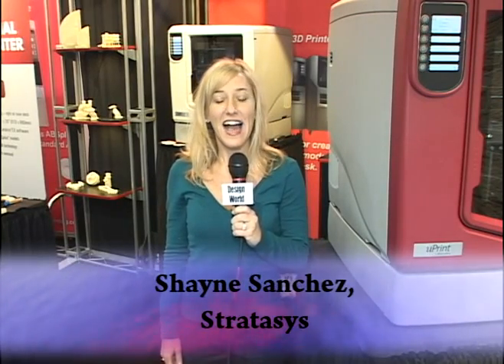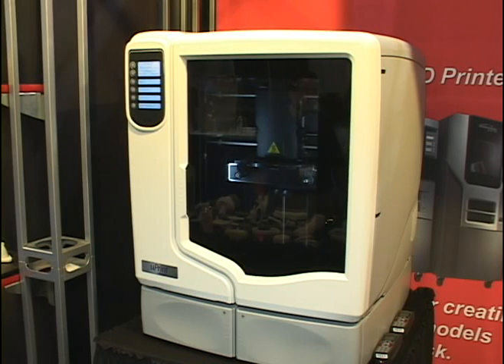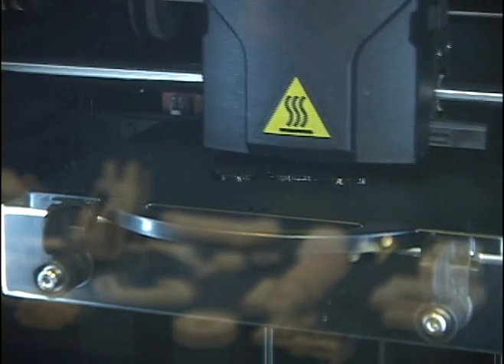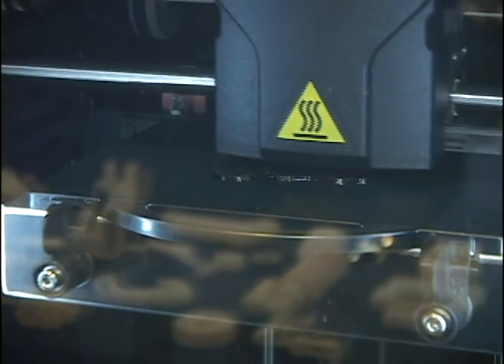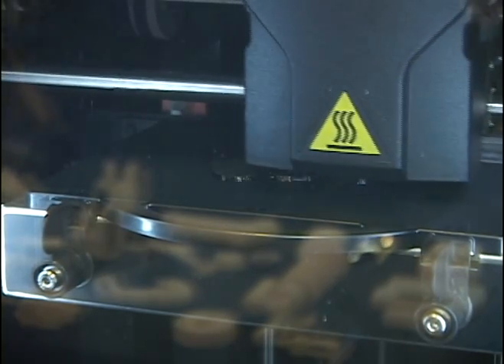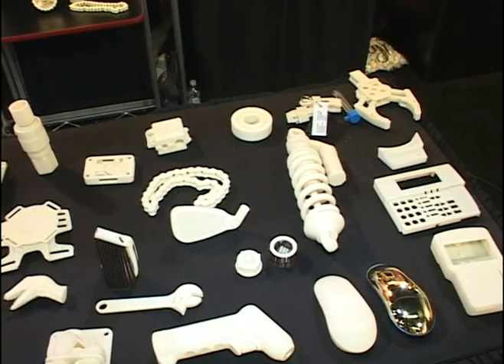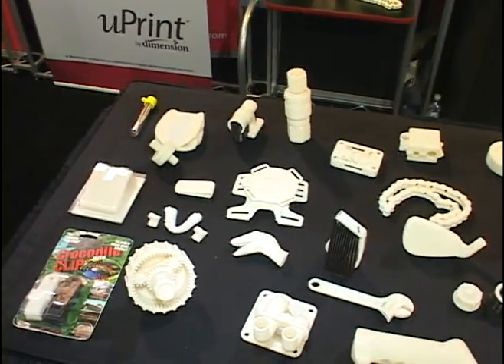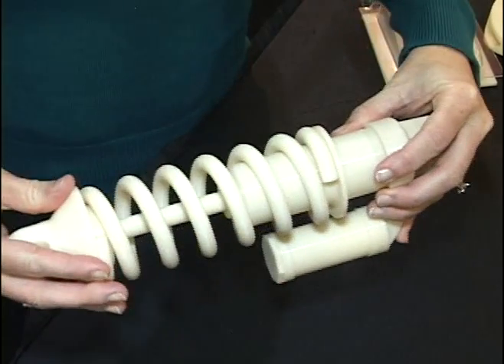Dimension Printing MD & M West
Dimension 3D printers build accurate models layer by layer using durable ABS plastic, allowing users to evaluate design concepts and test 3D prints for functionality, form and fit.